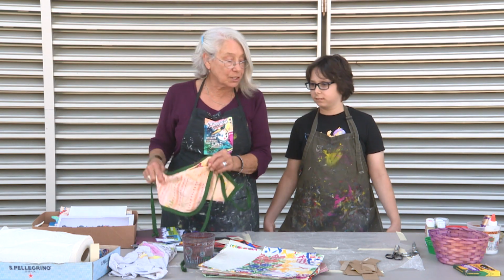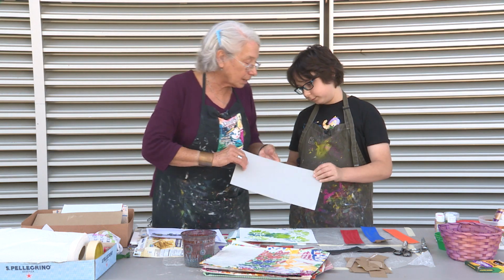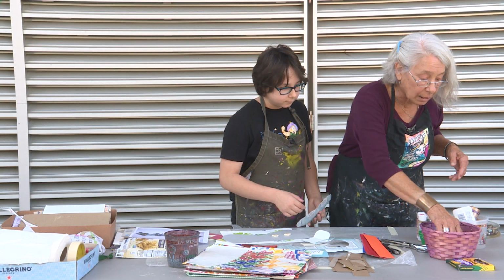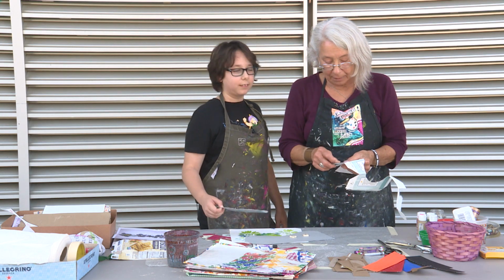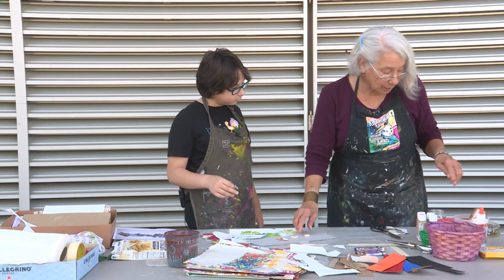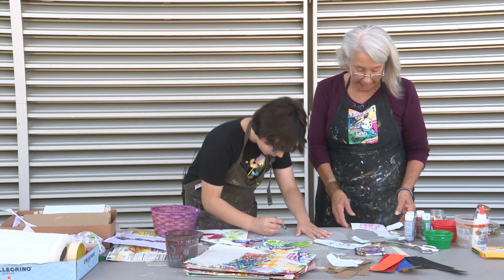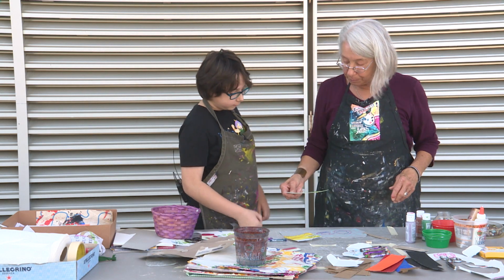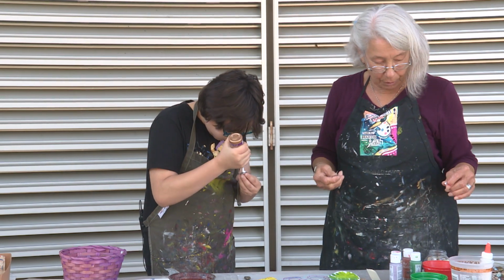Torrance Art Museum featuring Instructor Diane Reeves who leads a hands-on craft activity.